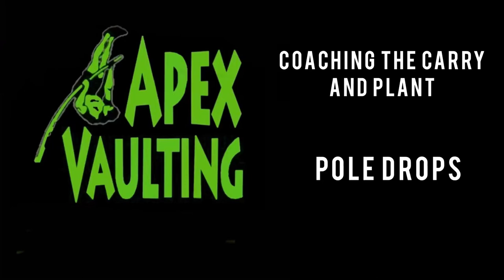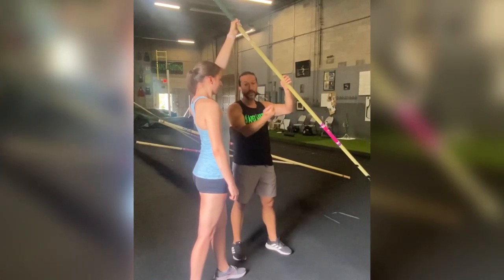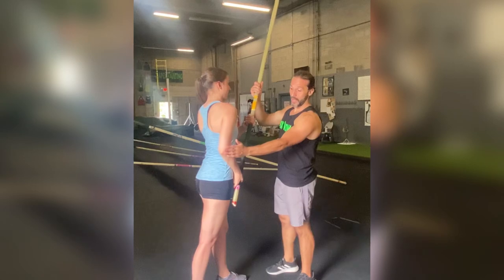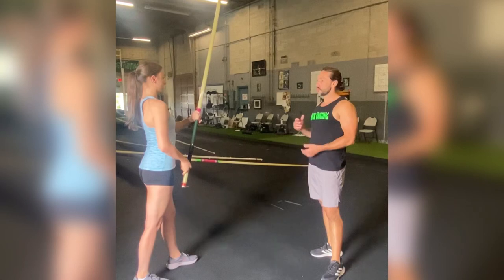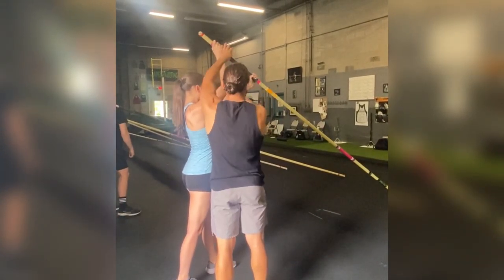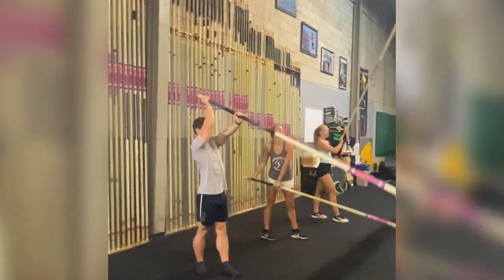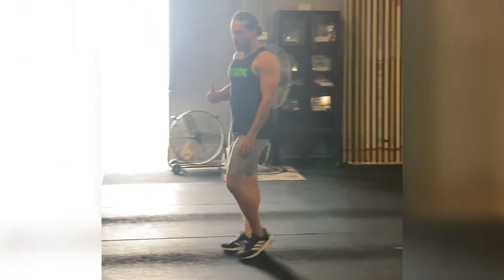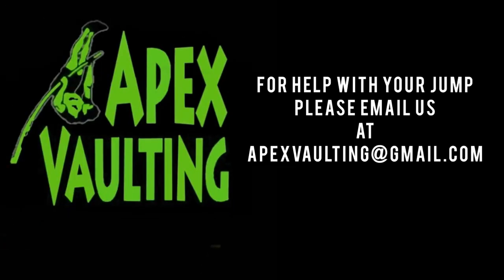Pole vault : Plant and pole run drills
In this video we go over our planting drills and pole runs. We breakdown how we teach a new athlete the drill, and things to look for as a coach and the process that we go through at every practice with these drills.